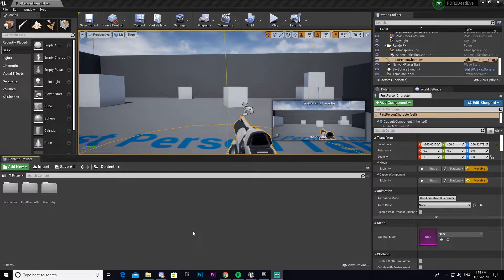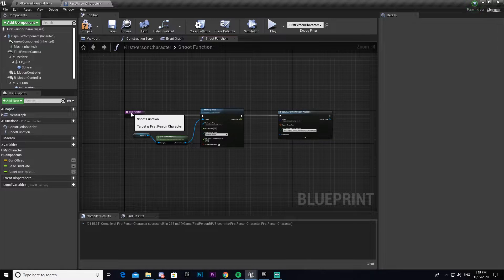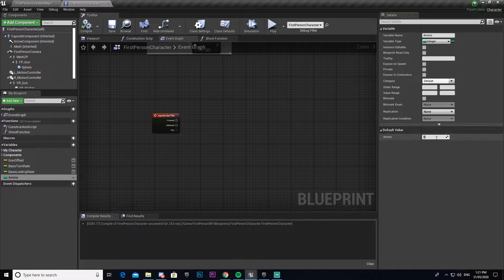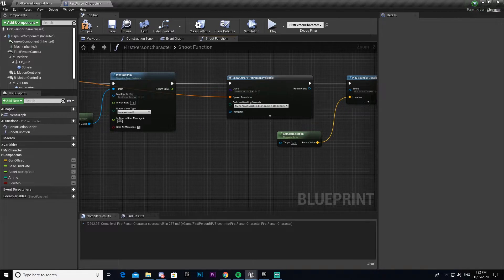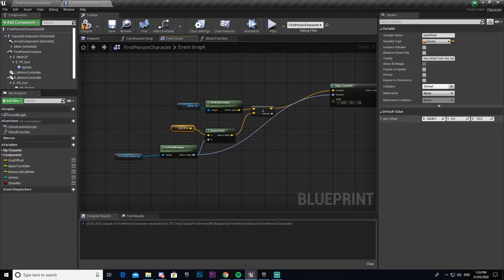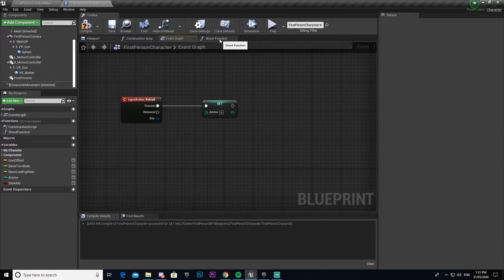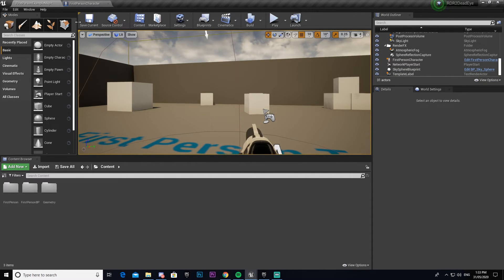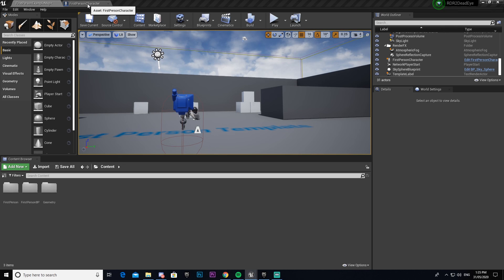Recreate Read dead redemption 2 – Dead Eye Unreal Engine 4 (2020) Pt.1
In this unreal engine 4 Recreate tutorial video I will be showing you how to recreate Red Dead Redemption 2’s dead eye mechanic. In this tutorial I will show you how to create:
 - Add a slowmo and post process effect
- save enemy hit location too an array
- shoot and rotate towards targeted enemy